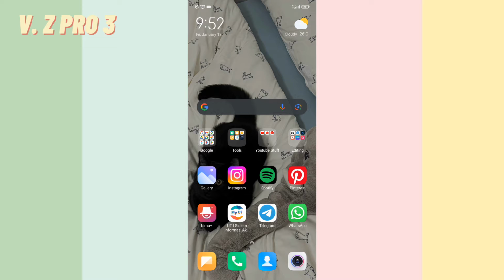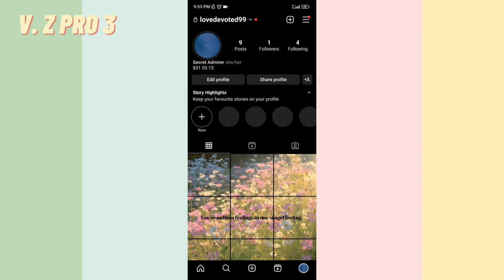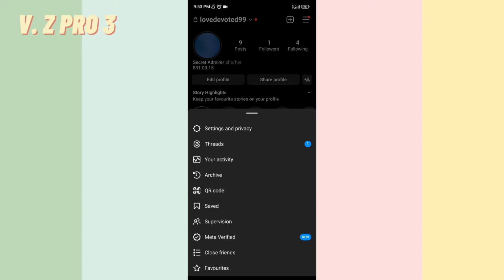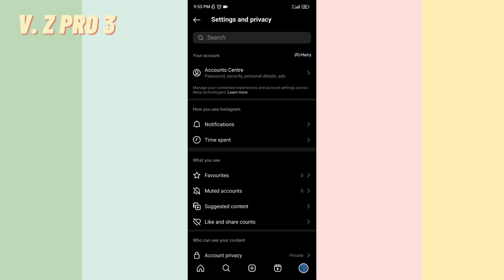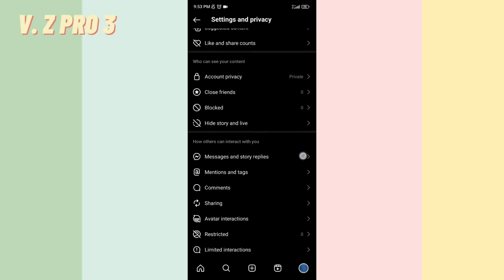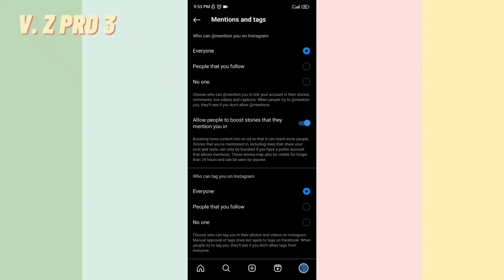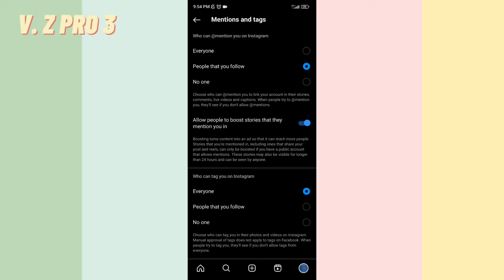How To Manage Mention On Instagram